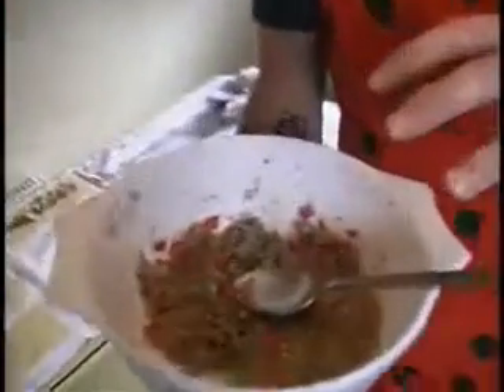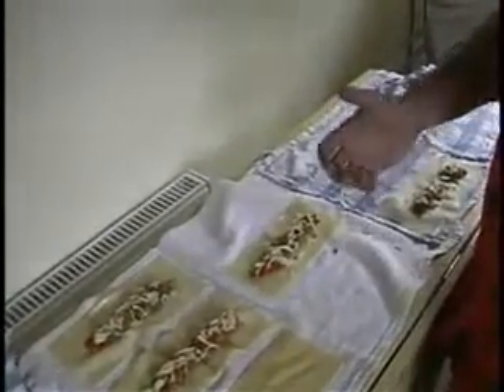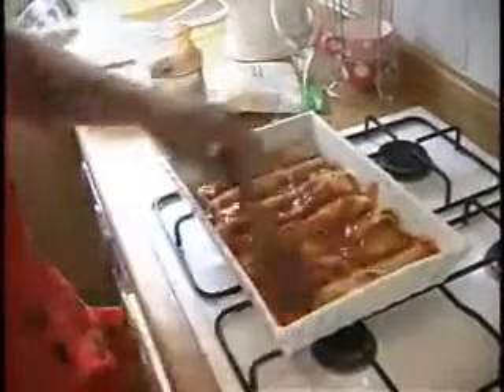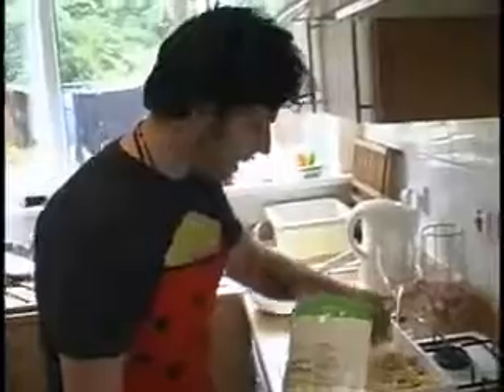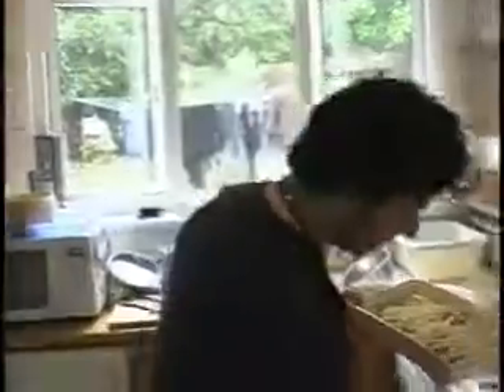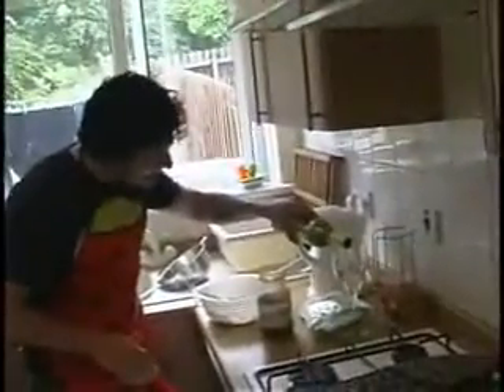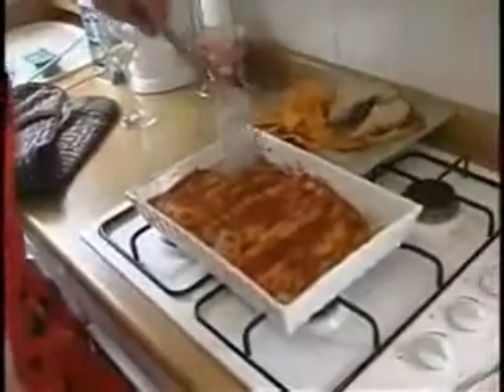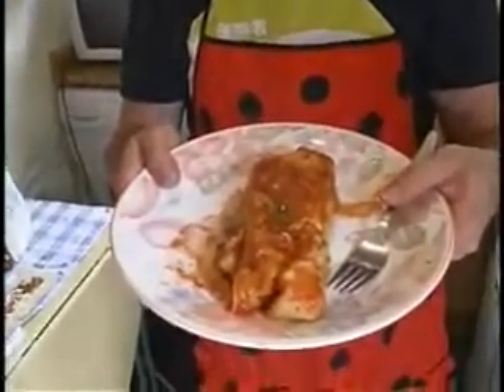Come Dine With MFR - Ginno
Come Dine With MFR and the Allan Studio.

It's Ginno's turn to cook and he's making cannelloni.